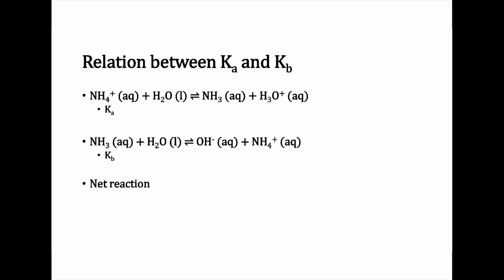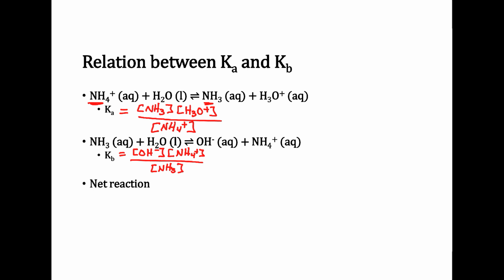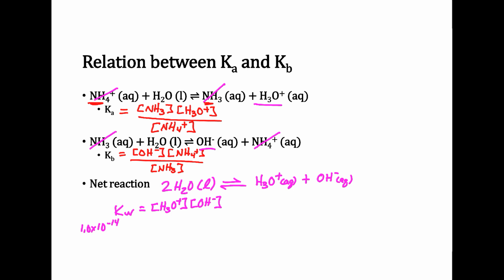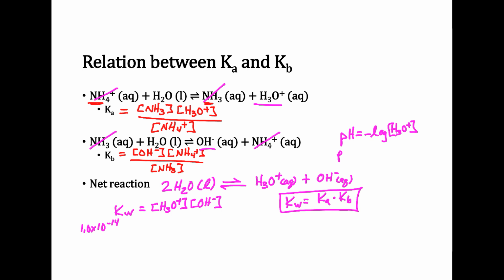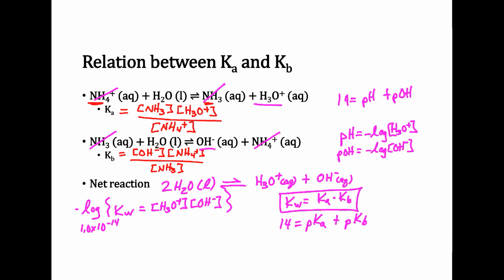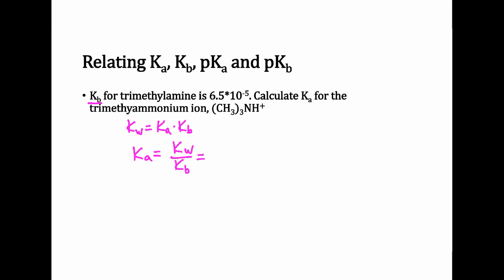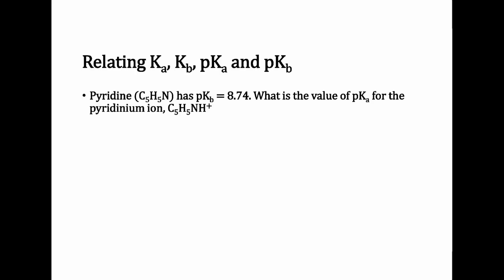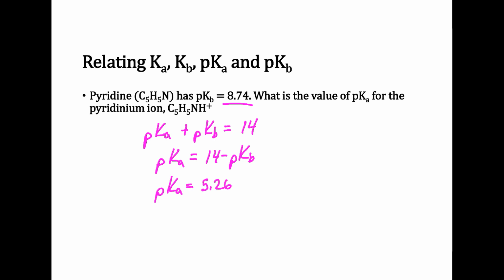Acid/base - Ka and Kb